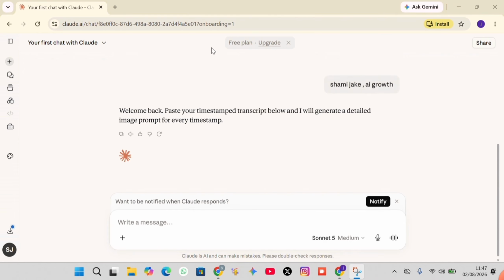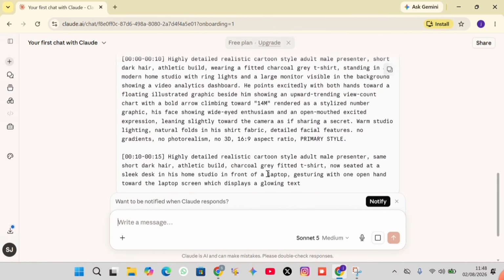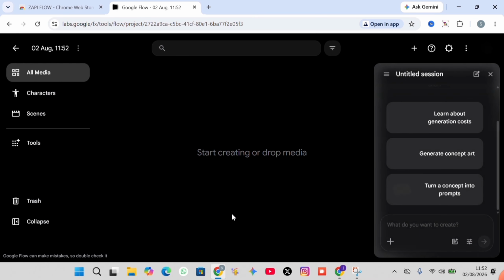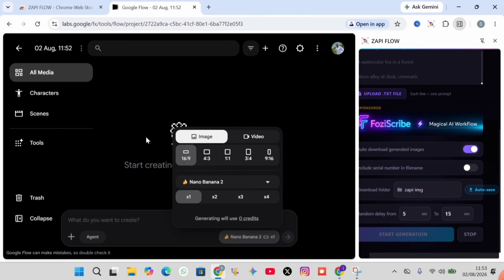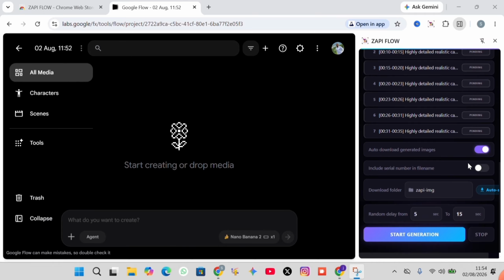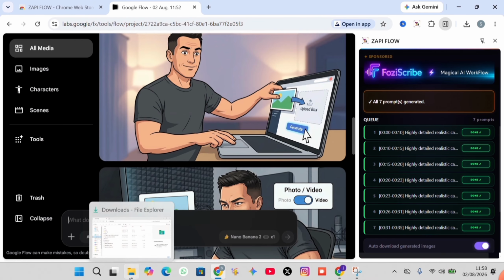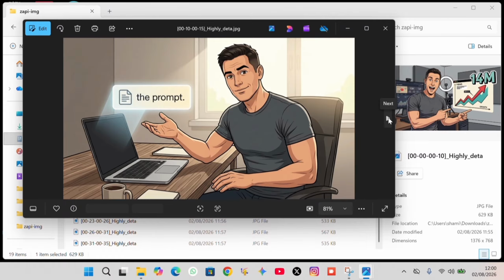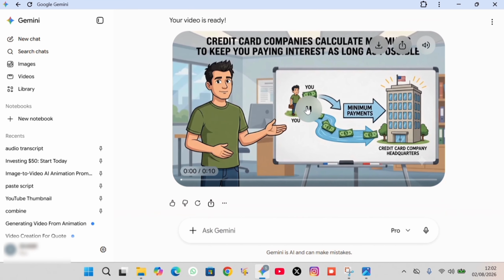​The Free AI Image Strategy Behind $11/Month Faceless Channels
if you want to know how fast-growing YouTube channels create stunning, high-quality visuals without spending days editing, In this tutorial, I reveal the exact step-by-step workflow to generate and download bulk AI images in minutes using completely free AI tools!.

Chapters :

​00:00 - The Secret to Stunning AI YouTube Visuals
​00:48 - Step 1: Generating Prompts in Claude AI
​01:14 - Step 2: Adding Google Gemini Timestamped Transcripts
​01:37 - Step 3: Installing the Automation Chrome Extension
​02 :00 - Step 4: Configuring Google Flow Settings (Nano Banana 2)
​02:27 - Step 5: Automating Bulk AI Image Generation
​03:04 - Step 6: Syncing Images to Audio in CapCut & InShot

​Free AI Tools Used:

​Claude AI: For structuring and writing the batch image prompts.
​Google Gemini: For converting audio into perfectly timestamped scripts.
​Google Flow & Chrome Extension: For automatically generating and downloading the visual batches.
​CapCut / InShot: For final video assembly and syncing.